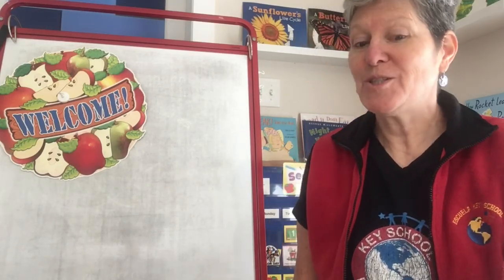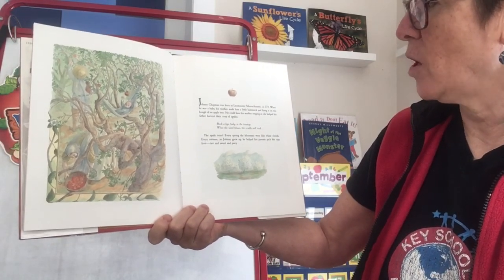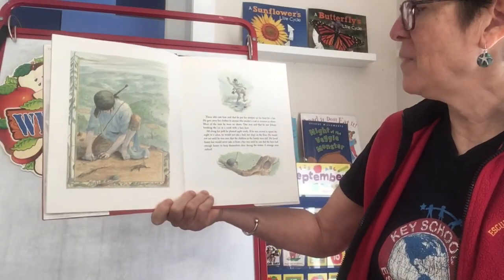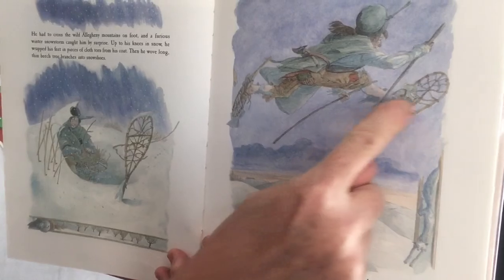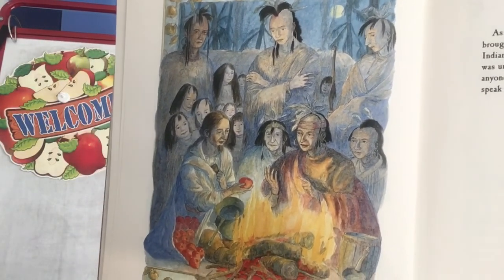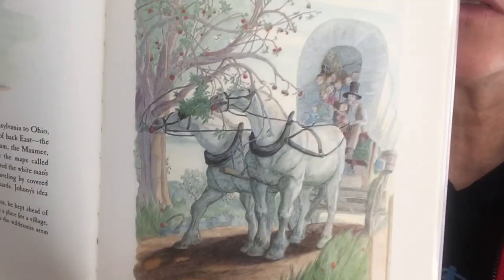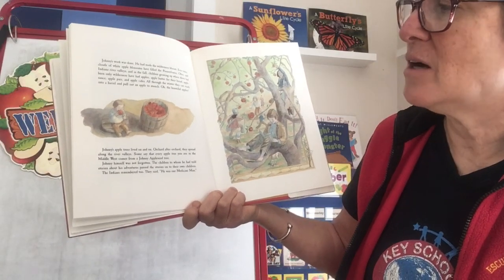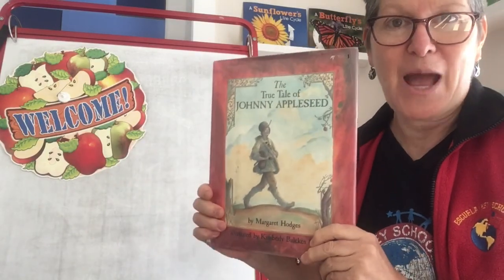The True Tale of Johnny Appleseed - Read Aloud #13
In this video we enjoy another biography of Johnny Appleseed.